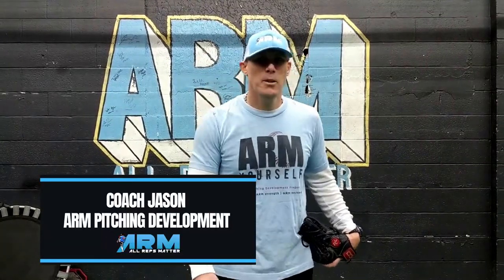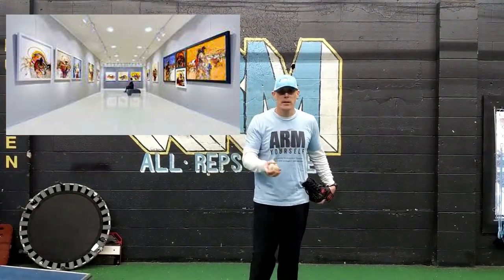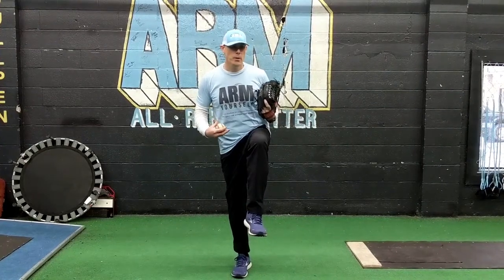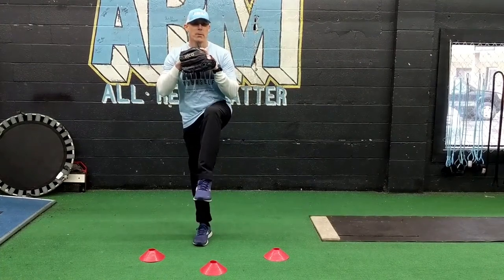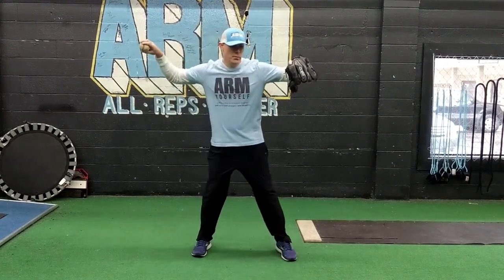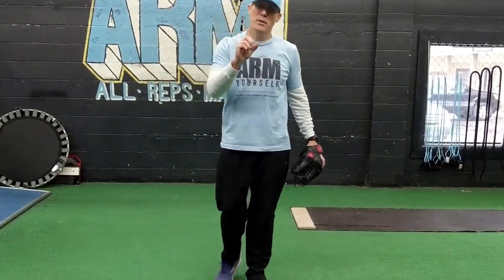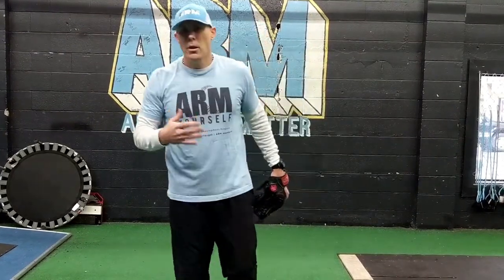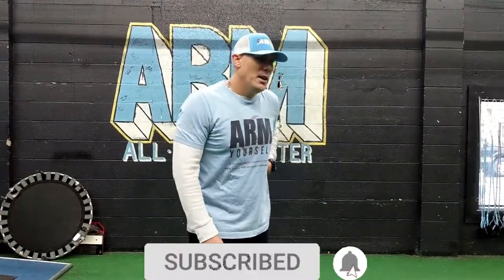Top Baseball Pitching Drills You Can Do At Home or Anywhere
In this video you will learn baseball pitching drills that you can do at home or anywhere on your own.  These drills will help you pitch better and gain repeatable mechanics.
Having over 25 years experience as a baseball pitching coach, I see common flaws in pitchers that can easily be corrected with the right knowledge and desire to improve their athletic performance in their pitching development.
My ANYWHERE drills are great for all baseball pitchers.  They are easy to implement and simple to do.
Try to think of your throwing mechanics in three parts.
1. Balance.  By improving your balance, you will naturally increase your coordination and increase your body's ability to control itself during while pitching a baseball.
2. Direction. Have good direction while pitching or throwing a baseball will improve your accuracy.
3. Timing. Being on time with your movements and release of the ball is important to pitching and throwing success.
The drills in this vide will help you realize all three part to your pitching mechanics.
Hope you enjoyed the video from ARM Pitching Development and Coach Jason Beeding.
Digital Training Books & Throwing Programs

1a. Stalker Sports 2 Radar

1. Jaeger Sports Exercise Baseball/Softball J-Bands

2. Rawlings Practice Baseball Series, 12 Ball Pack

3. Driveline PlyoCare Balls: Adult 14+, Set of 6

4. TAP Conditioning TAP Max-Grip Weighted Ball- Set of Six | Plyo Balls Used in Pitching

5. Driveline Recovery Mini Trampoline - 18" Portable Folding Trampoline with Carrying Case

6. Pocket Radar Ball Coach/Pro-Level Speed Training Tool & Radar Gun

7. SuperSliders 4724095N Reusable XL Heavy Furniture Movers for Carpet- Quickly and Easily Move Any Item, 9-1/2" x 5-3/4" Brown (4 Pack